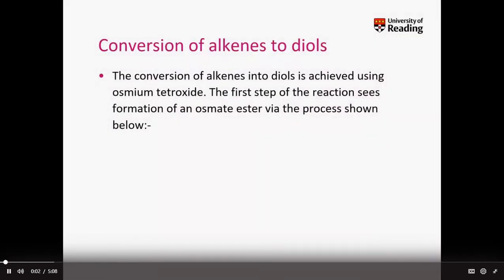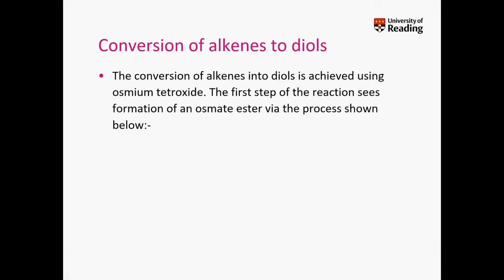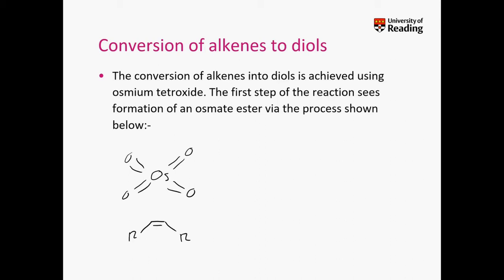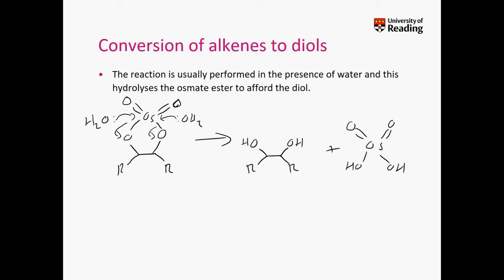Watch 'Dr Brazier PM1B Alkenes part 5' Microsoft Stream Google Chrome 2022 08 28 13 17 53